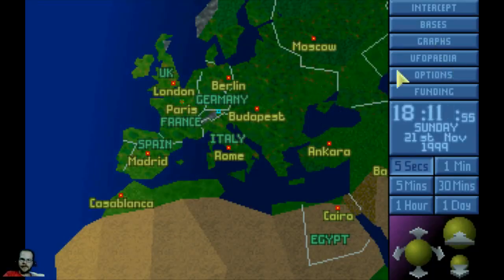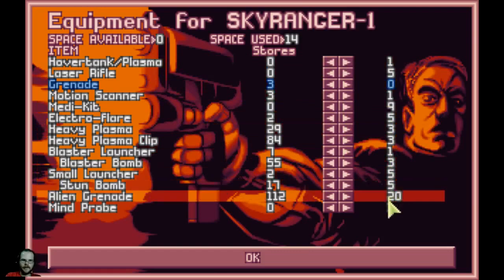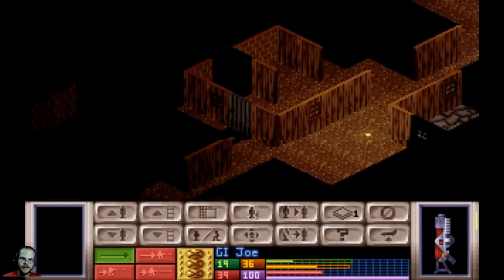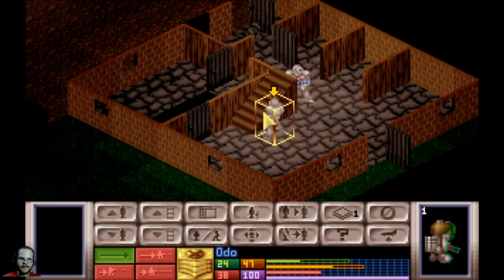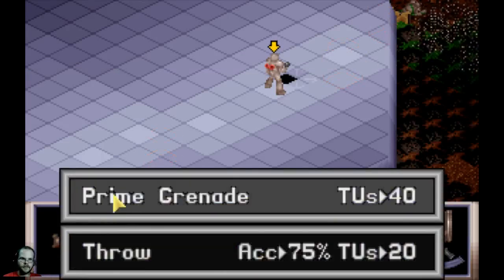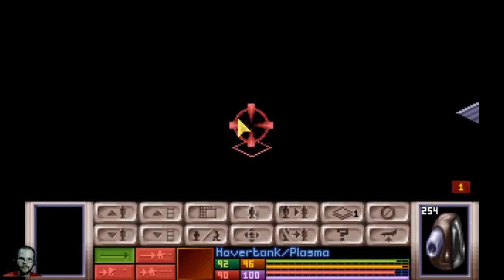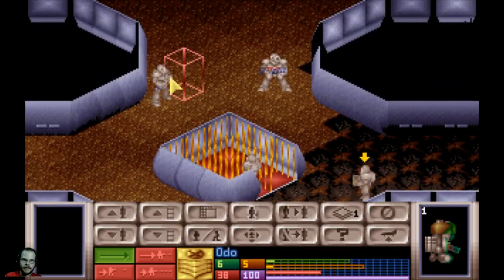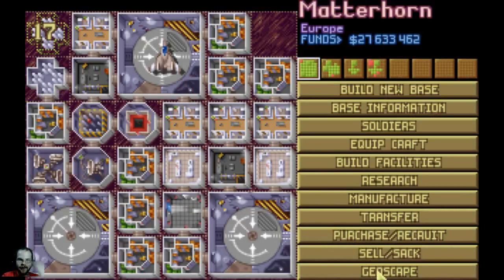Let's Play X-Com UFO Defense - (#47) Sacre' Bleu!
You are in control of X-COM: an organization formed by the world's governments to fight the ever-increasing alien menace. Features: Command deadly close-combat battles Shooting down UFOs is just the beginning: you must then lead a squad of heavily-armed soldiers across different terrains as they investigate the alien crash site.